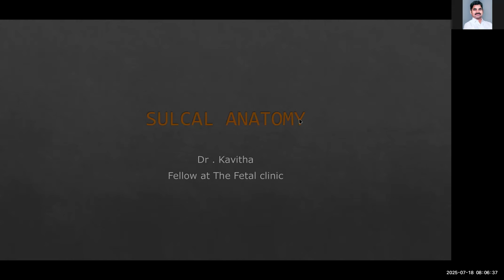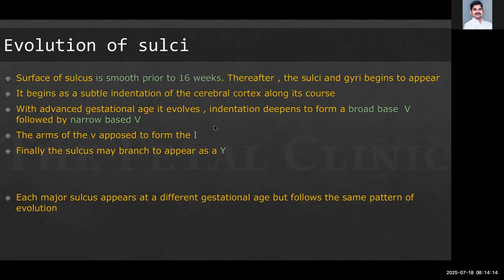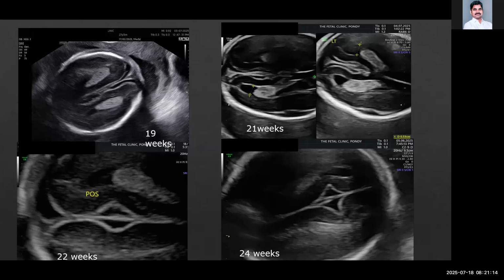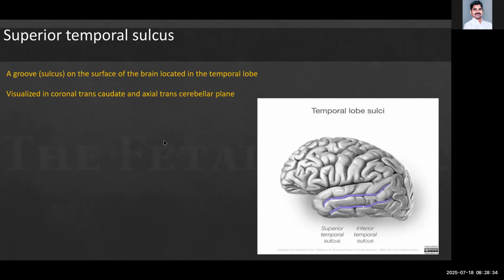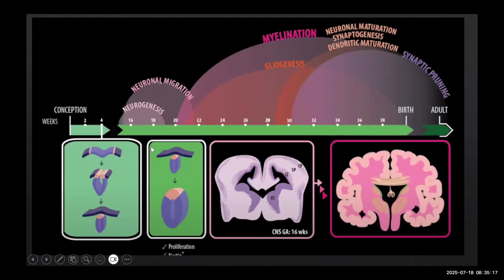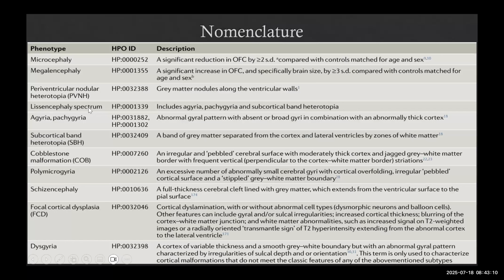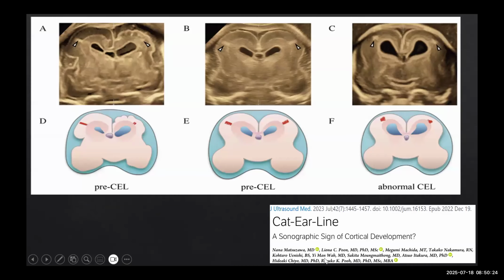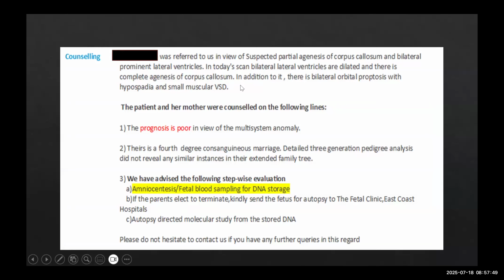Cortical Development - Part 1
Discussants: Dr Kavitha, Dr Viveka, and Dr MK (TFC)